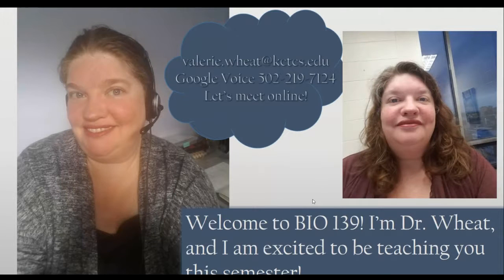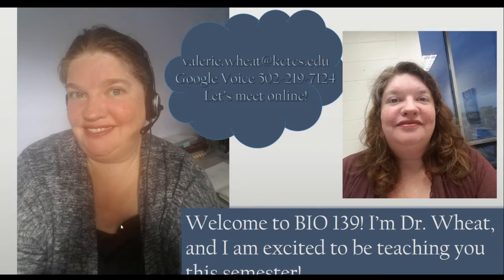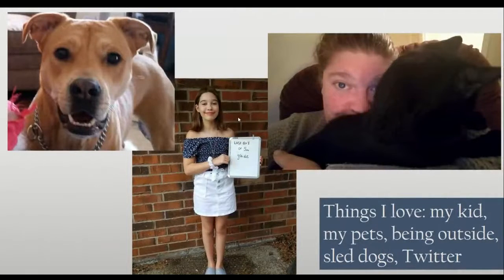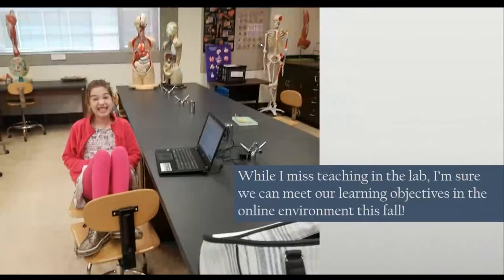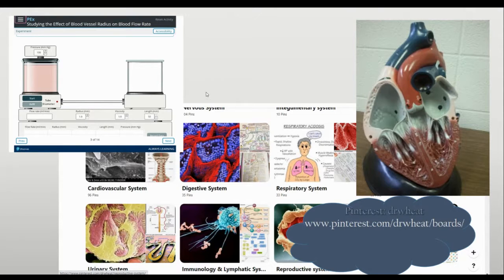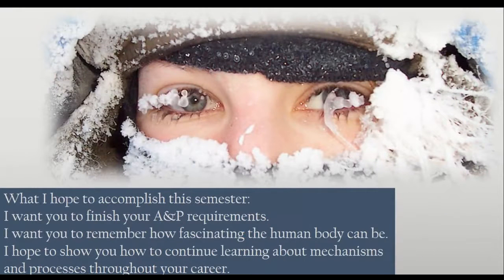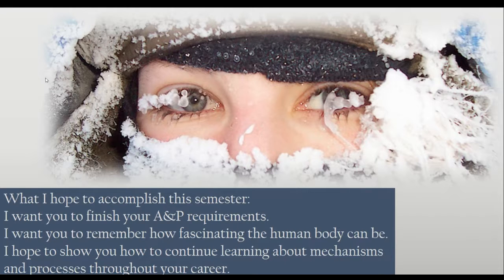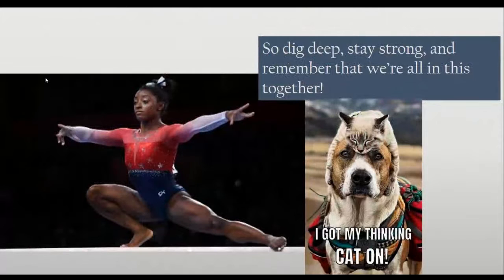Welcome to BIO 139!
A short intro to me and our semester